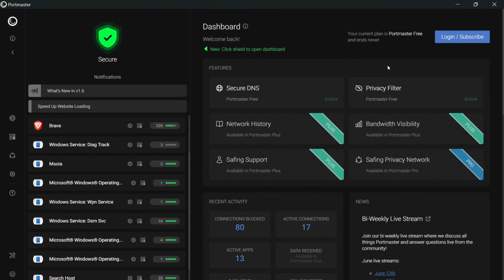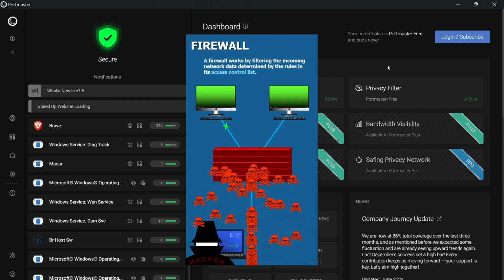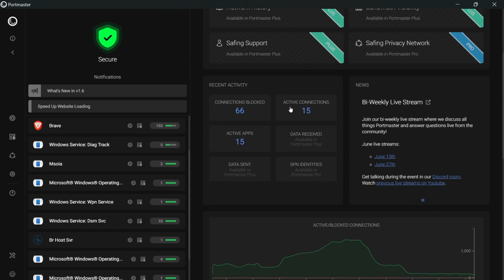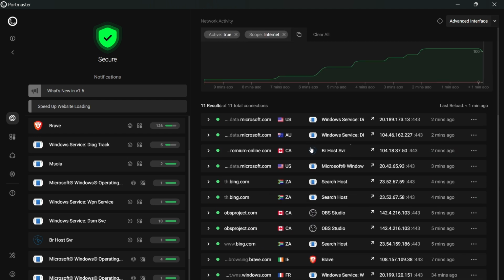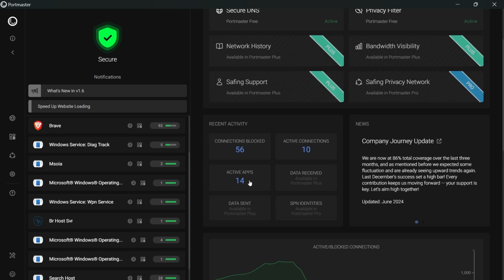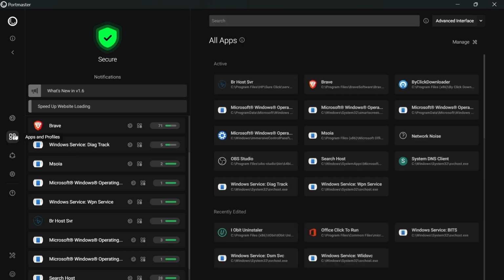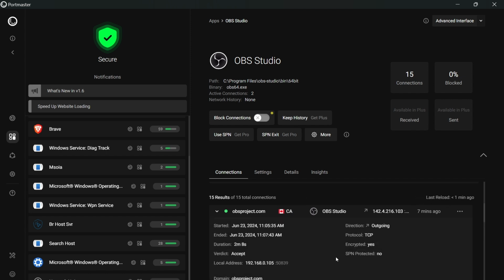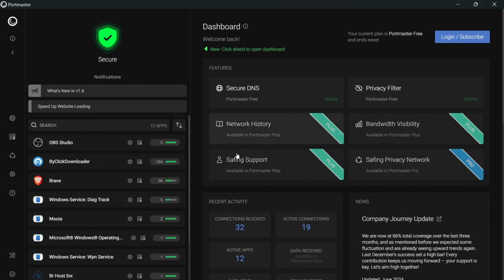PORTMASTER //NETWORKING 101 //FIREWALLS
In computing, a firewall is a network security system that monitors and controls incoming and outgoing network traffic based on predetermined security rules. A firewall typically establishes a barrier between a trusted network and an untrusted network, such as the Internet.